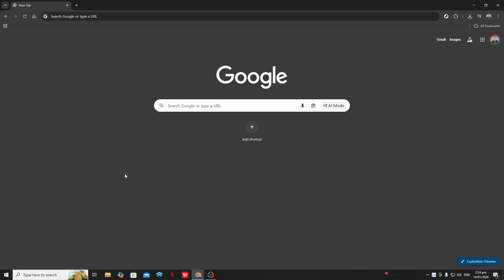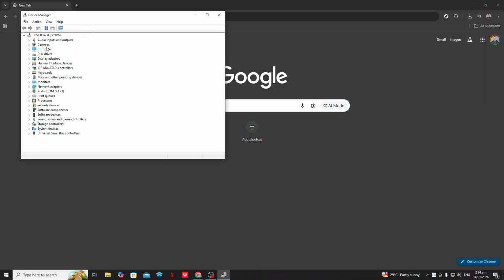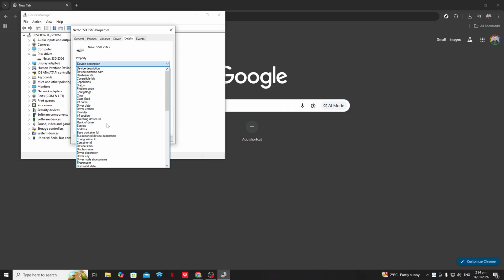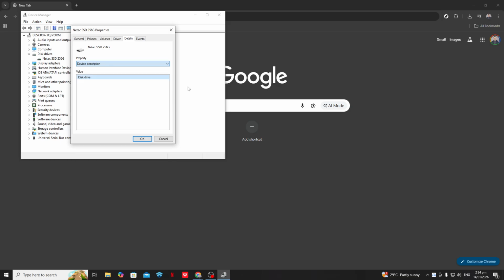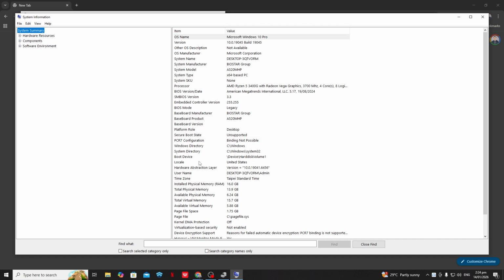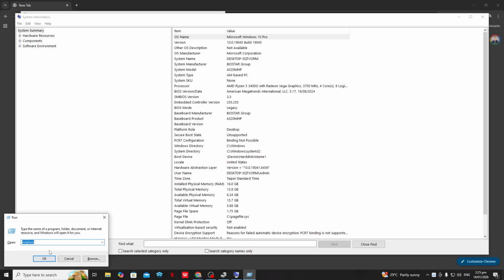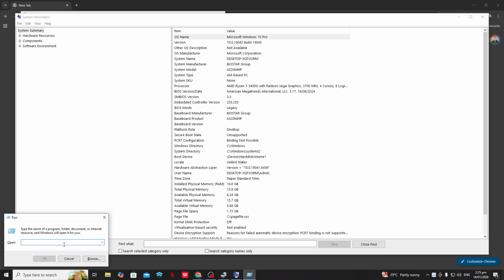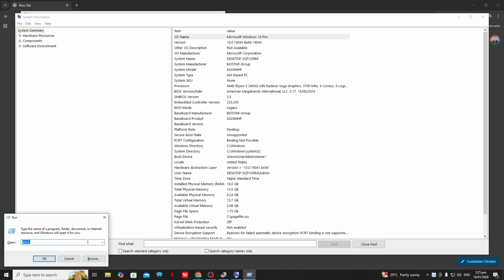How to Find All Installed Drivers On Your Computer (Latest Update)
How to Find All Installed Drivers On Your Computer

In this video, you’ll learn how to find all installed drivers on your computer. Knowing your installed drivers is essential for troubleshooting hardware issues, updating drivers, or improving system performance.

This step-by-step tutorial shows multiple ways to view installed drivers on Windows using Device Manager, Command Prompt, and third-party tools safely and efficiently.